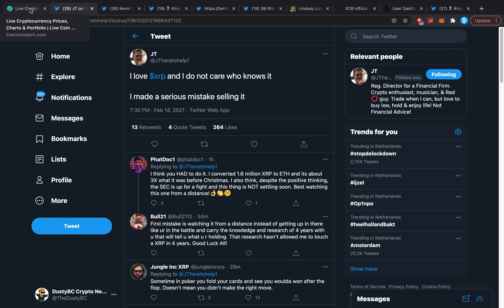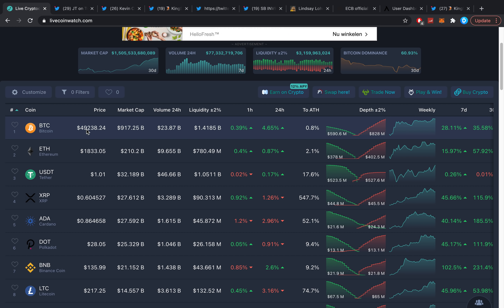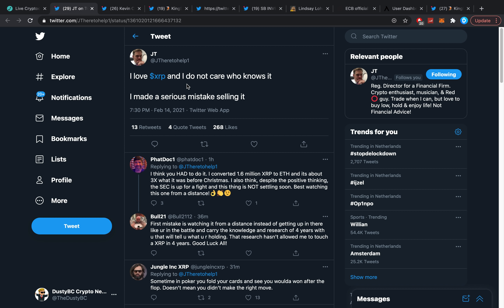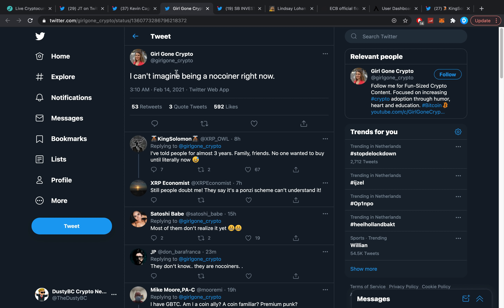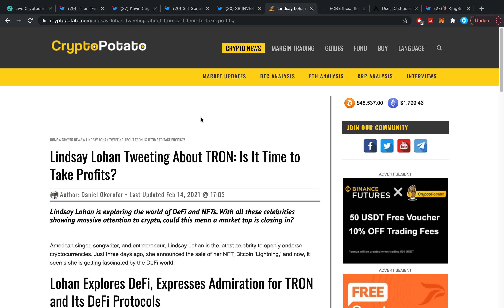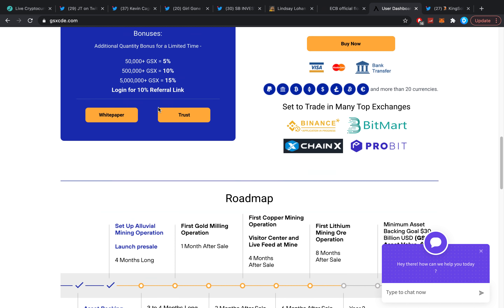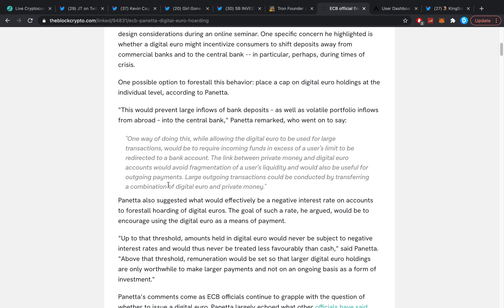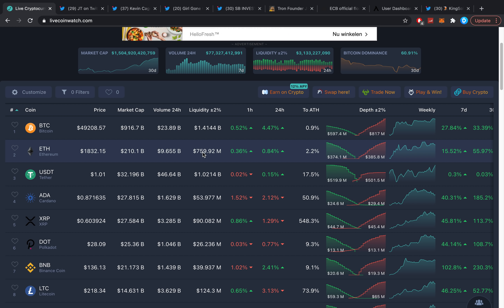XRP BACK TO THIRD SPOT? HERE'S A HUGE WARNING FOR EVERYBODY WHO WANTS TO BUY THE XRP DIP!!!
Let's hit 1000 likes within 24 hours!